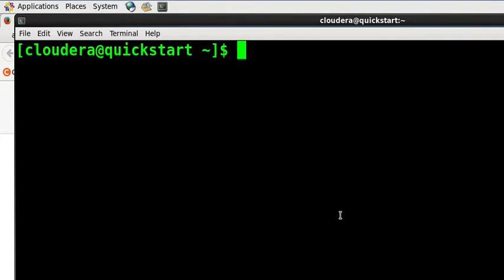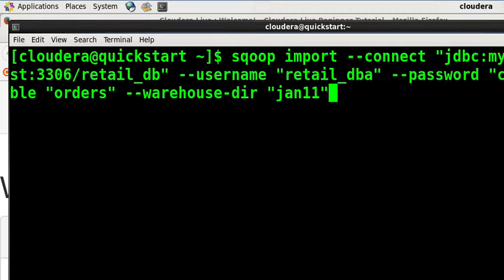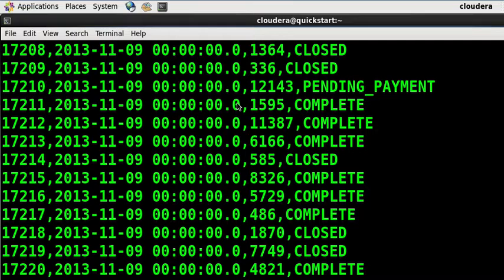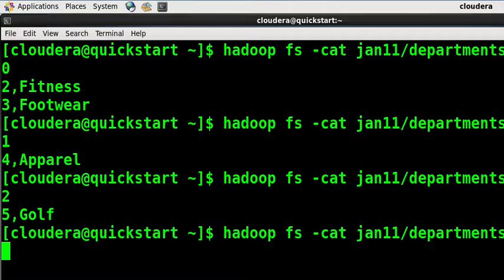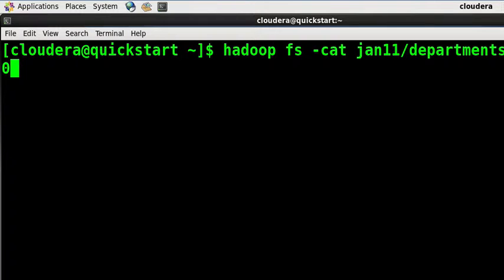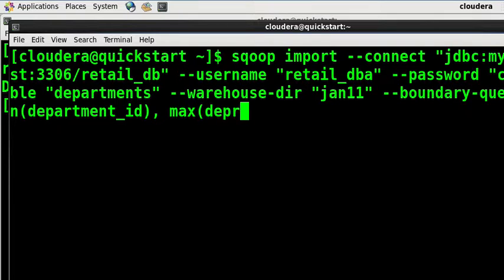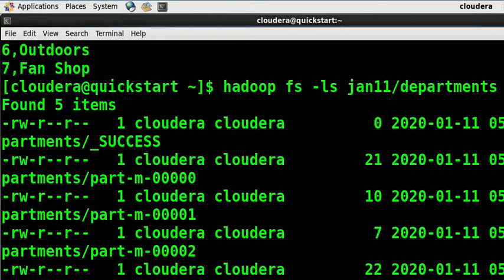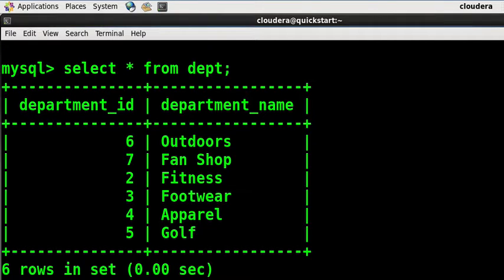Sqoop part2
passionbytes, scoop,hive,bigdata,mapredu with swoop